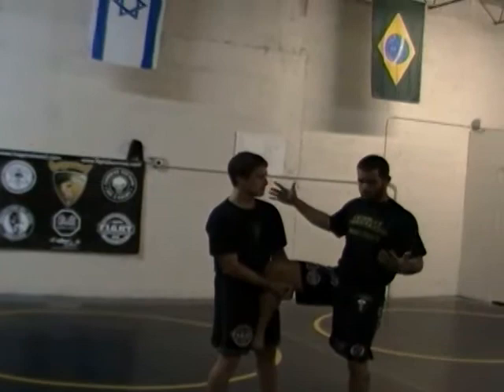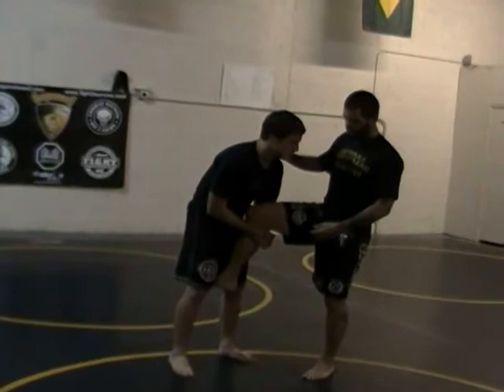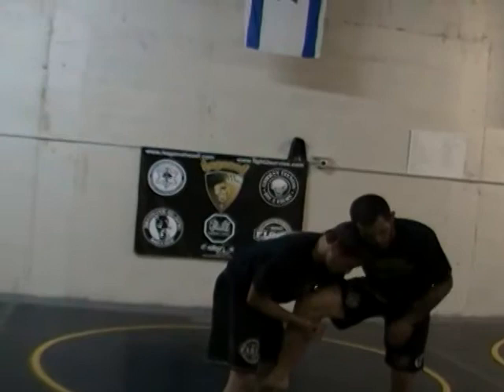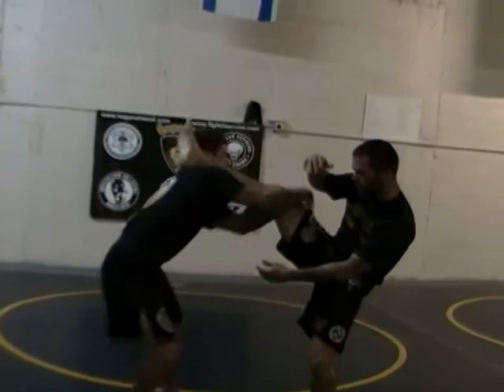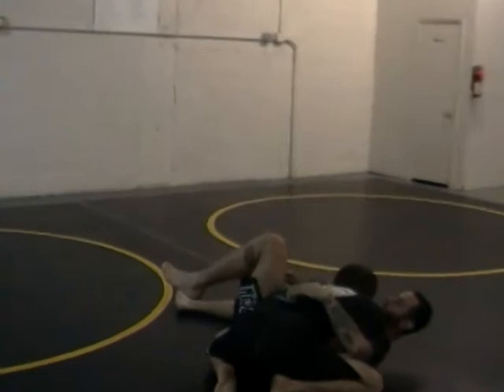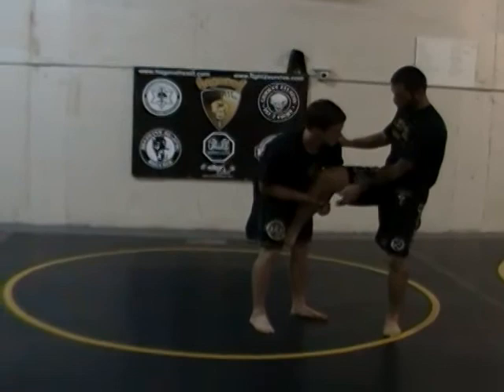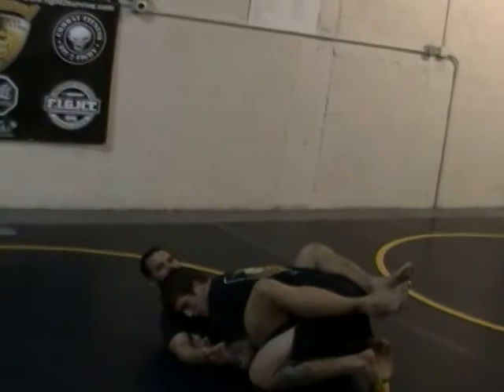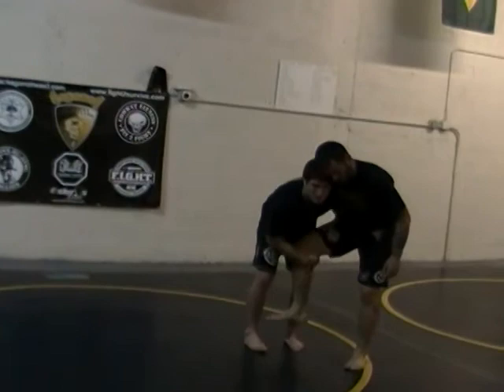Single leg defense debate- Leg in between the legs, outside, or across?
John Clarke and AJ Held demonstrate the in between the leg single leg defense.  A blog of this defense was written